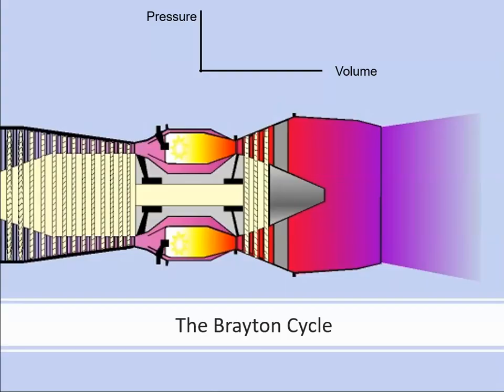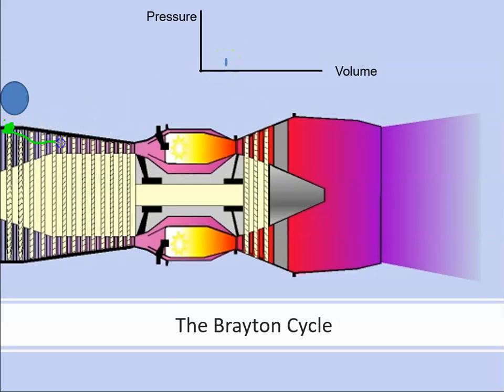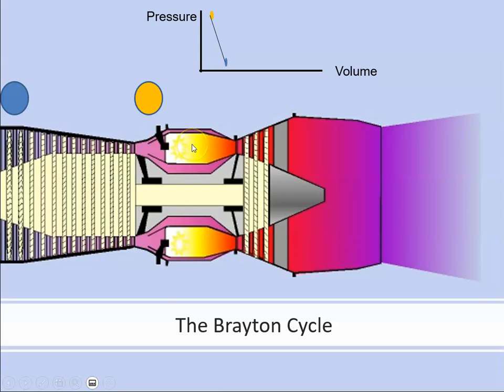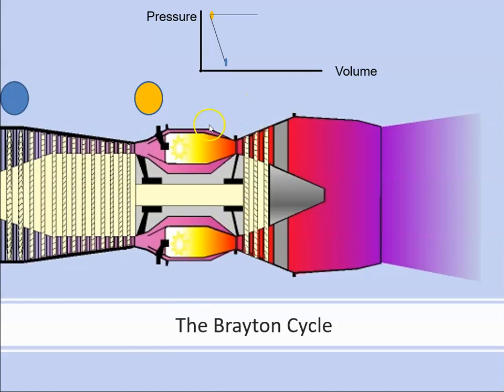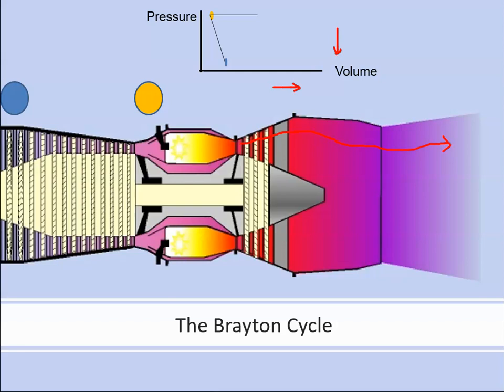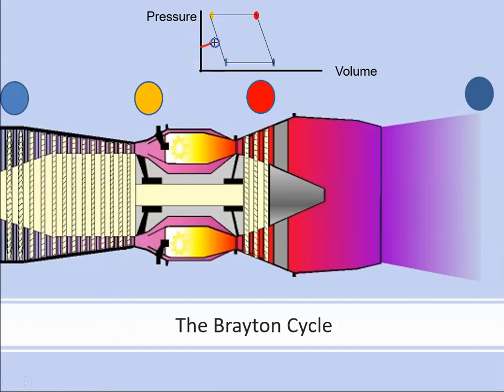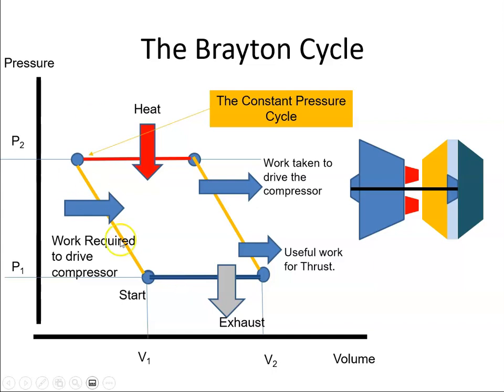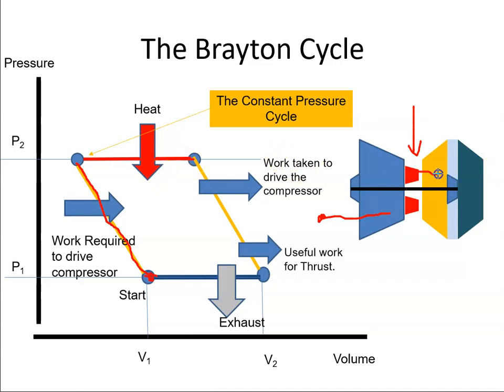The Brayton Cycle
A description of the Brayton Cycle